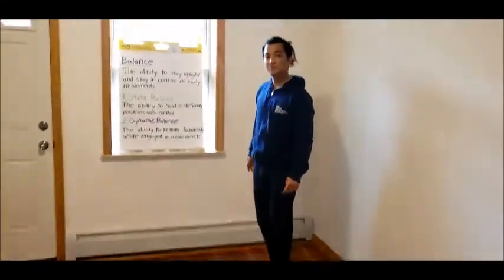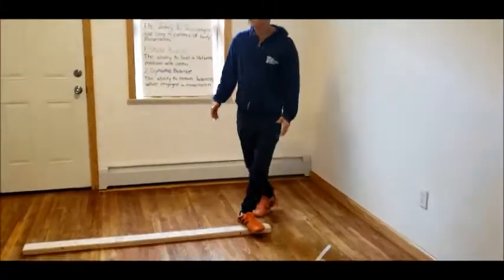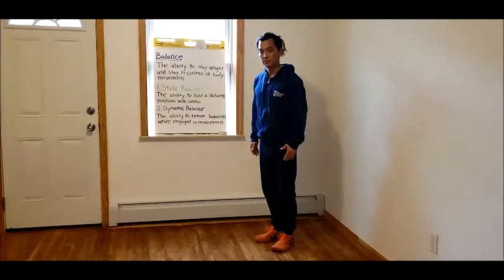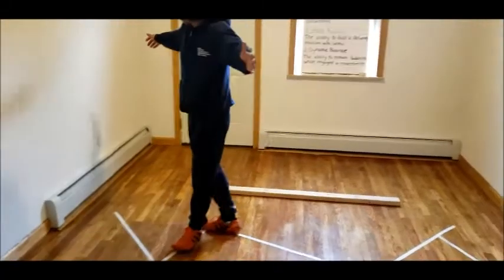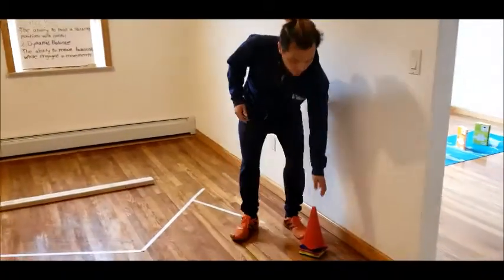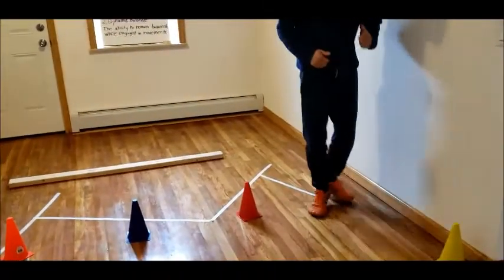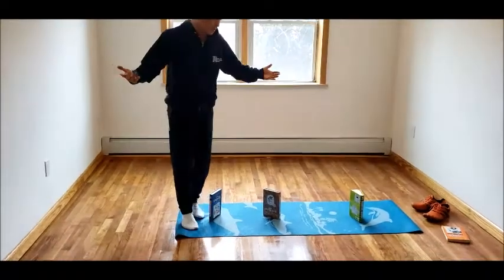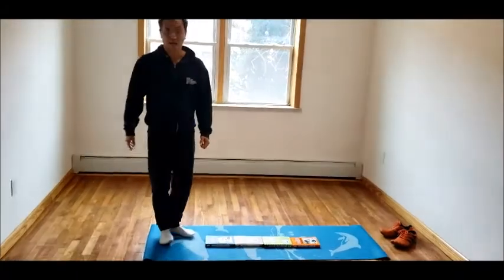Physical Education Skill Related Fitness - Balance 4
Hello students!

Staying upright and keeping control of body movement while in motion is a must while playing sports or just engaging in everyday life activities.
For many athletes, balance helps you run harder, jump higher, bike longer, and swim stronger.  Here are the top eight sports that require excellent balance skills (both static and dynamic).

1 Surfing
2 Equestrian Sports
3 Gymnastics
4 Baseball
5 Fencing
6 Golf
7 Boxing

Balance is essential to perform any daily activity. Your ability to move efficiently requires control of the body's postural alignment. In other words, you need a strong balance to move efficiently. Without balance, typical tasks such as lifting a bag of groceries, climbing stairs, or standing and sitting would be extremely challenging to do.

P.E. Words

• Static balance is the ability to hold a stationary position with control (e.g. “Freeze” or “statue” games).
• Dynamic balance is the ability to remain balanced while engaged in movement (e.g. running or bike riding).
• Equestrian sports are sports that use horses as a main part of the sport. This usually takes the form of the rider being on the horse's back, or the horses pulling some sort of horse-drawn vehicle.

Activity

Try various locomotor movements (walking, walking backward, running, skipping, hopping, jumping, sliding, and galloping) on a balance beam and around obstacles.

Equipment: Sturdy boxes or books

Setup
Lay and connect the boxes/books flat on the floor to make a balance beam or upright to use as cones for obstacle course (see video).

Modification

- Adjust the balance beam (wider or narrow/high or low) by stacking the books in various ways.
- Increase challenge by adding more books (cones).

Please post videos/pictures of the activity or you can write about what you learned and how you felt after the activity.

Always feel free to message me with any questions or concerns.

Mr. Choi